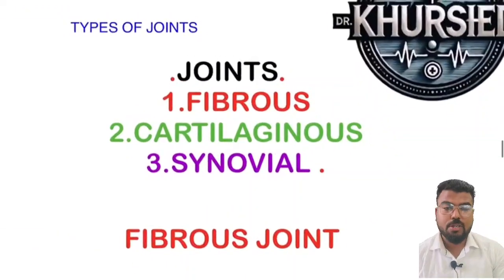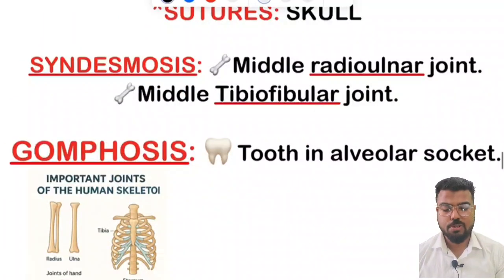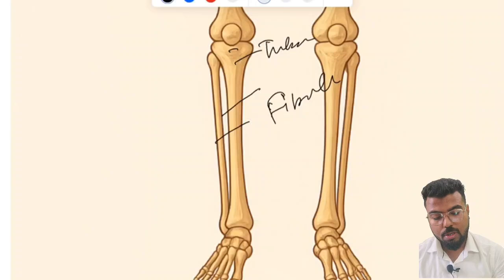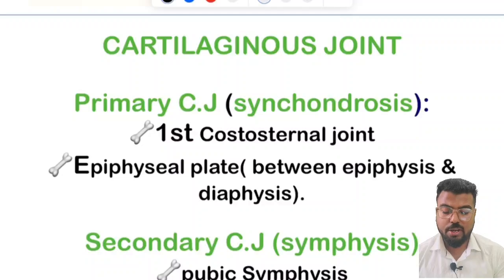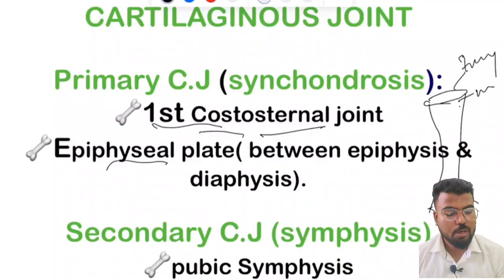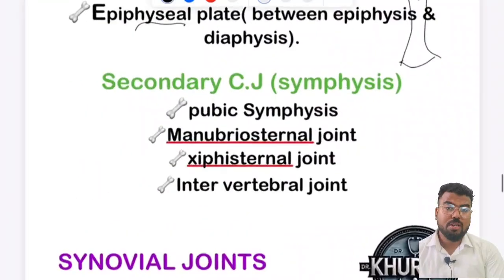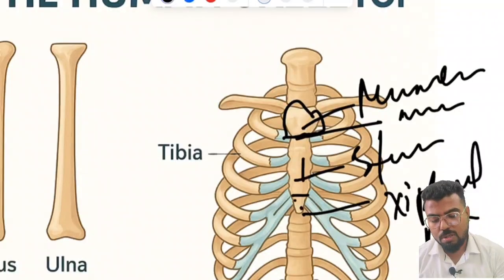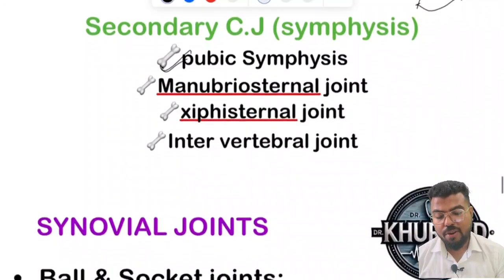PART 1 JOINTS (ANATOMY)